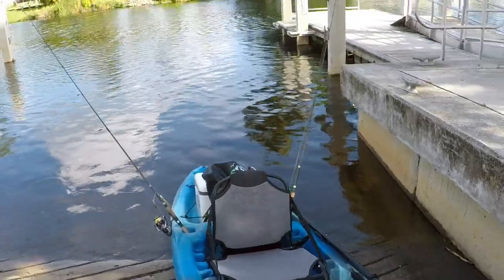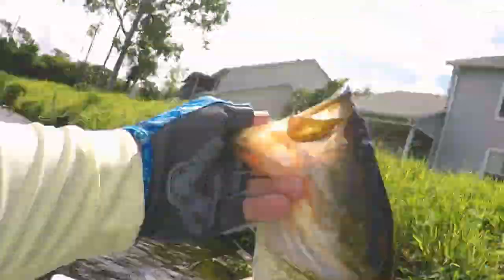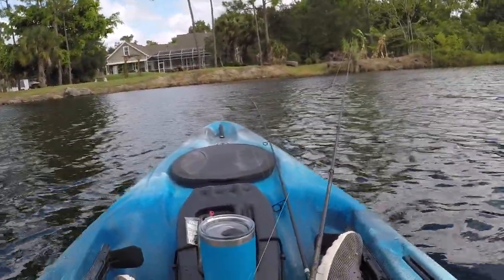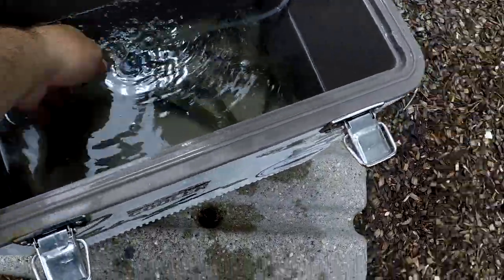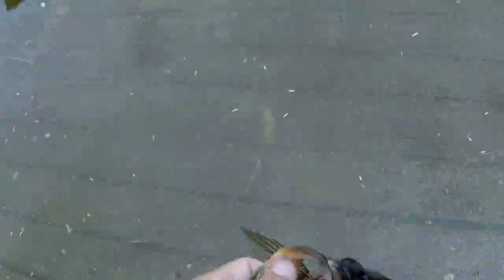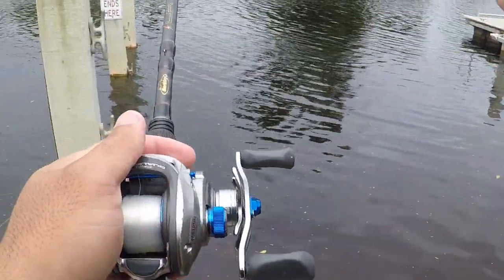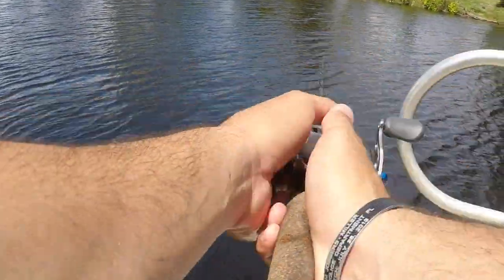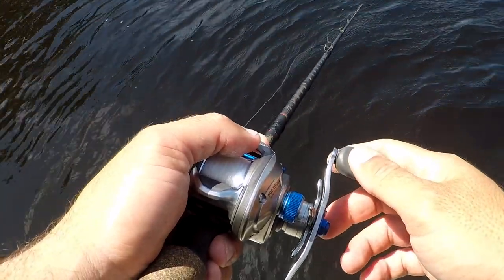SURPRISE PEACOCK BASS EXPLORING NEW CANALS | FLATSFEVER FISHING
Tune in and watch as Sam discovers a new canal system in Naples Florida. With the welcome an unexpected surprise of catching peacock bass.

**Put the video in 1080p60**

FAQ:
What camera's do you use?
- Go Pro Hero 5
- Canon Powershot